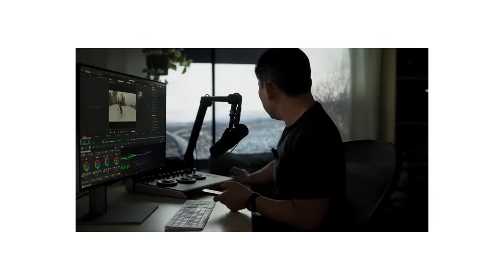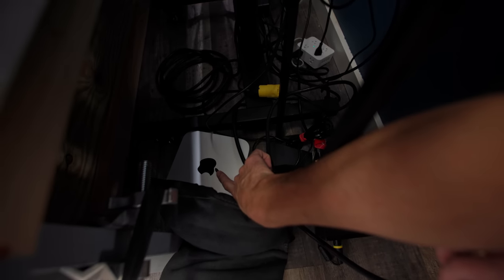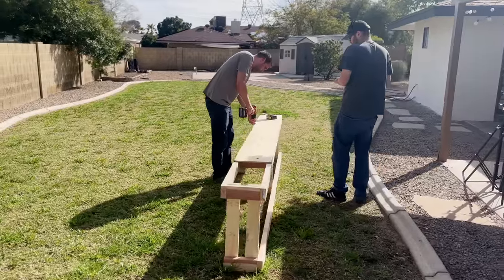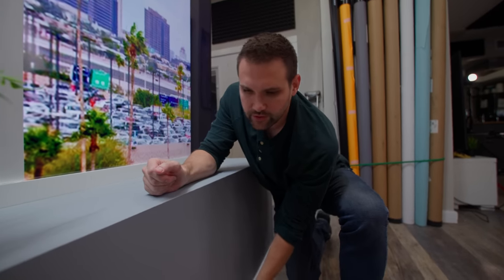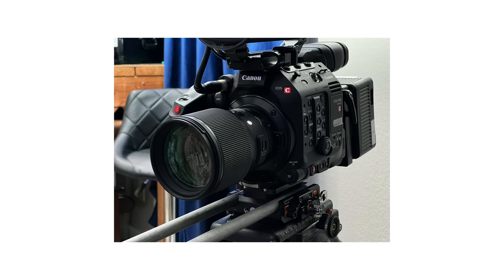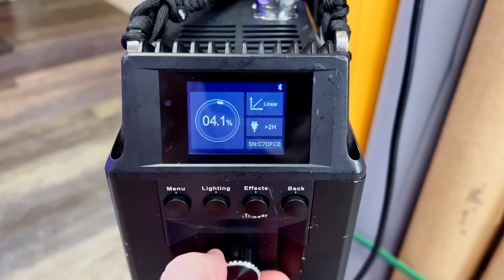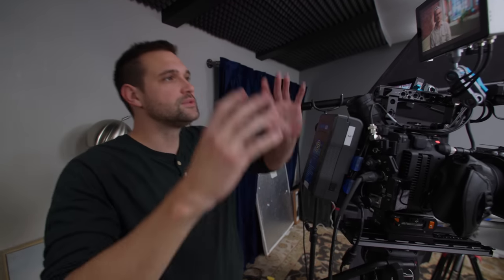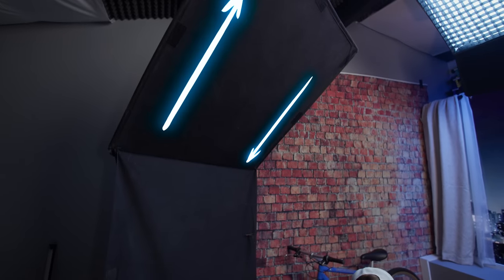How to make a TV WINDOW look REAL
⬇⬇Gear In This Video⬇⬇
💡Amaran F22C
📺75” Onn TV
🦽TV Stand
🎛️TV Wall Controller
💡Aperture B7C Light Bulb
🔦Aputure Spotlight Mount Set with 26° Lens
🏮Aputure Light Dome 150
🧱Brick Backdrop
🖥️Editing - DaVinci Resolve Studio with Speed Editor
🎥Canon C500 MKII

———DON’T BUY———
🧳Awesome Camera Bag -Portabrace Case
🎥Our A Camera - Canon C500 MKII
📹Our B Camera - Canon C70
📸Photo Camera - Canon EOS R
🎥Ursa Mini Pro G2
🎥Ursa Mini Pro 12k
📹Pocket 6k Pro

📷Canon EF 24-70mm ƒ2.8
📷Canon EF 70-200mm ƒ2.8

⚡Aputure 300x
⚡Aputure MC
⚡Aputure Nova P300c
⚡Aputure Nova P600c
💡Amaran T4c Tube Light
💡Amaran F22C
💡Amaran 200D
🏮Aputure Light Box 30120
🏳️Matthews Silk 4x4
🏴Westcott 4x8' Floppy Cutter Fabric
🏳️Ultra Bounce
🏳️Unbleached Muslin Diffusion Fabric (20 x 20')
🔺Matthews Black Combo Stand
🔺Mathews Black C- Stand
🧱Brick Backdrop

🏋️Easy Rig Mini Max
🚁Our Big Drone - DJI Mavic 3
🎤Perfect Mic - Sennheiser MKH50
🎤Boom Mic for Outside - Sennheiser MKH416 B&H
🎙️DJI Wireless Mic
🎤Sanken COS-11D Mic
🎧Best Headphones - ATH M50X
🎙️On Camera Mic - Sennheiser MKE440
🗃️Wooden Camera Lightweight Zip Box

———DON'T USE———
🎨Color Grade - DaVinci Resolve Mini Panel → B&H
🔕Sounds - iZotope RX 10 → B&H

00:00 Intro
01:30 The Build
04:14 How we lit the window
07:10 Camera Setup
08:11 Change it up
10:53 Unsubscribe